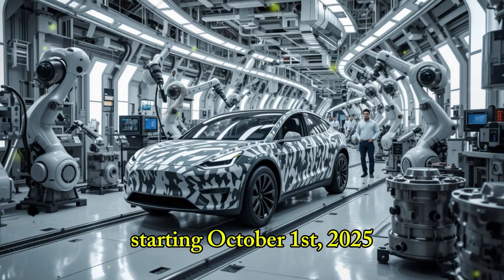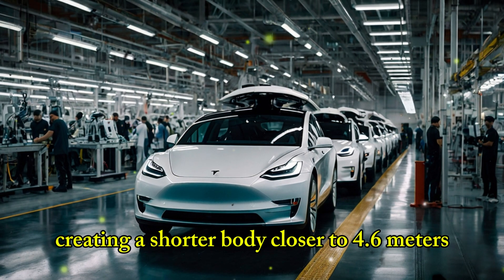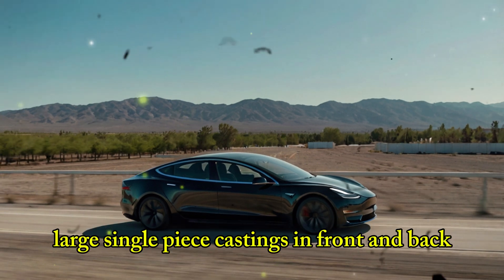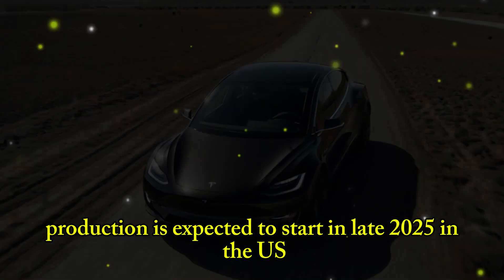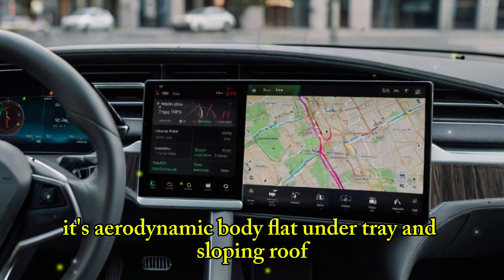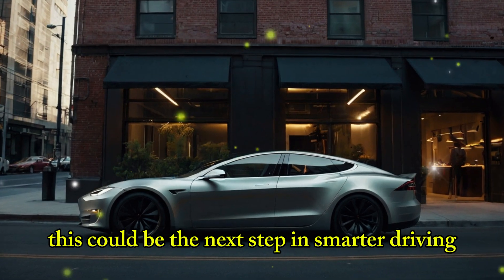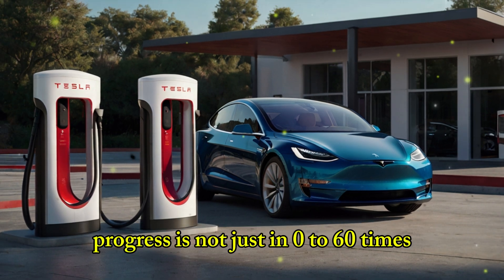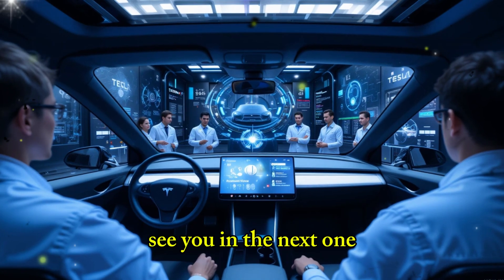BREAKING: Tesla Model 2 Spotted at Fremont! Elon Confirms Most Affordable Tesla Yet!”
⏱️ Timestamps for your video
00:00 It Happened! Tesla Model 2 Spotted at Fremont
00:51 What does the Tesla Model 2 look like in detail
04:37 When will the Tesla Model 2 officially launch Q4 2025 or 2026
07:34 How does the Tesla Model 2 perform in terms of efficiency and driving dynamics
13:45 Why is the prototype referred to as Tesla Model 2 and not a smaller Model Y

🚘 Video Description
It finally happened The all-new Tesla Model 2 has been caught on camera at the Fremont test track and Elon Musk has confirmed it will be Tesla’s most affordable electric vehicle ever With the $7500 federal EV tax credit officially ending on October 1st 2025 and the $4000 credit for used EVs disappearing too Tesla is shifting focus fast The Model 2 emerges as the perfect solution for price-conscious buyers looking for innovation without breaking the bank

Spotted next to a current production Model Y the Model 2 is around 15 centimeters shorter features a sleeker hatchback-style design and brings a futuristic look inspired by the Cybertruck The big question is is it just a trimmed-down Model Y or a totally new generation of Tesla's EV platform

In this video we break down everything you need to know about the Model 2’s compact design performance specs 4680 battery efficiency Grok voice assistant integration and what makes it truly different from Tesla's existing lineup You’ll also find out how the timing of its release could be strategically planned around the expiration of tax incentives and why Elon Musk might be delaying its official reveal

The Model 2 may be the car that finally brings Tesla to the mass market at scale with a starting price of just $17579 Tune in as we analyze its platform range motor power design differences and Tesla’s move toward more affordable electric mobility

Make sure to subscribe to EVolve Drive Hub and turn on notifications so you never miss any EV news updates especially about the Tesla Model 2 and Elon Musk’s evolving EV strategy